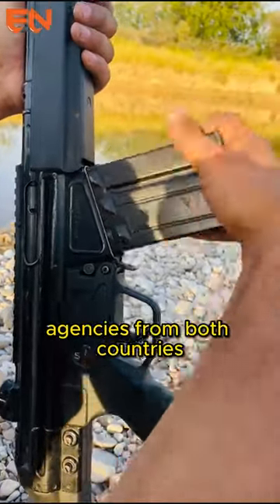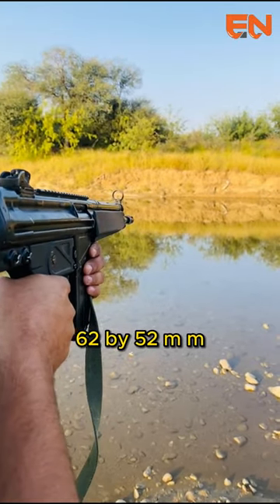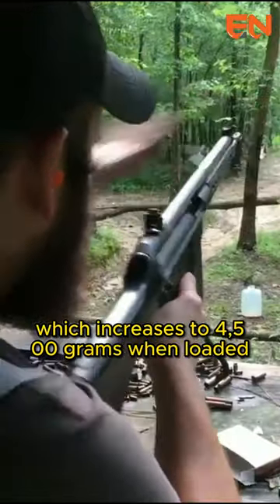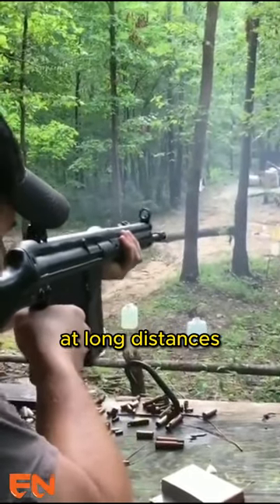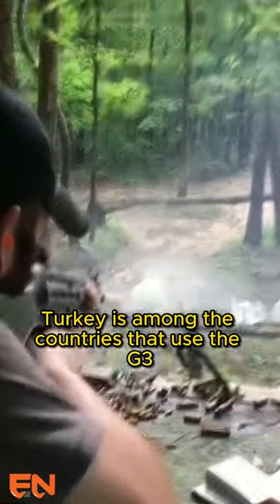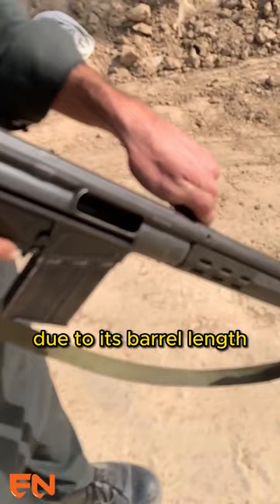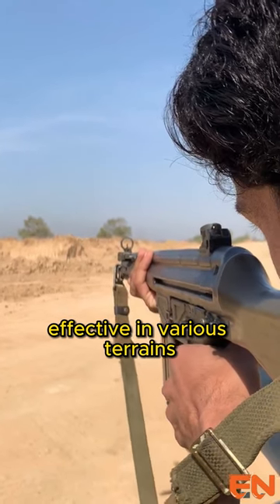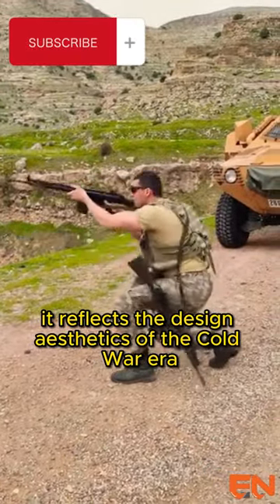G3 Infantry Rifle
The G3 infantry rifle emerged in the 1950s through a collaboration between the German arms manufacturer Heckler & Koch and the Spanish government. It has an empty weight of 4250 grams, which increases to 4500 grams when loaded, making it a heavy firearm. However, this weight is balanced by its high accuracy and reliability at long distances. It exhibits less recoil during rapid firing compared to the AK-47. Turkey is among the countries that use the G3, and it was extensively used in counterterrorism efforts in the 90s. Due to its barrel length and the type of ammunition it uses, the G3 proves to be highly effective in various terrains. However, its length poses a disadvantage for infantry when the rifle heats up. Produced starting in 1959, it reflects the design aesthetics of the Cold War era. Considered outdated in the context of modern warfare doctrines, it is now being phased out and replaced by domestically produced models like the MOT76.

Hello everyone, this is YOUR Erdem Narrates of Internet. In this video, I show you wood that doesn't burn.

Welcome to your Erdem Narrates of Internet where I search for the best trending videos, or videos people have forgotten about, and put them all in one video. I upload 2-3 times a week to keep video quality high. I always ask for permission to share videos that I find!

Also in this video, a pigeon bumps into a guy and then walks away. A Halloween decoration scares  a woman. A plane is very bumpy when it flies through a cloud.